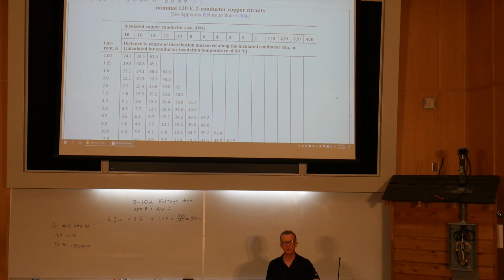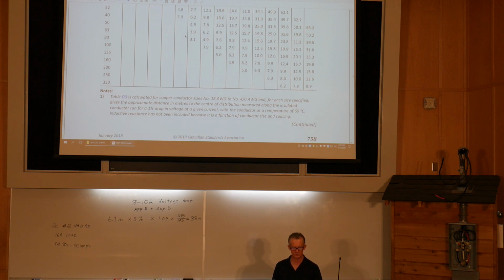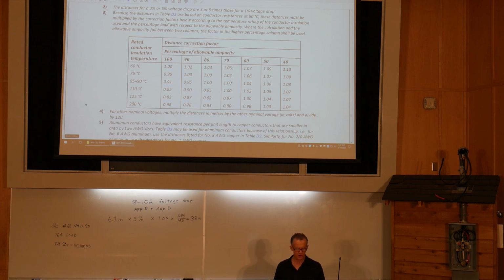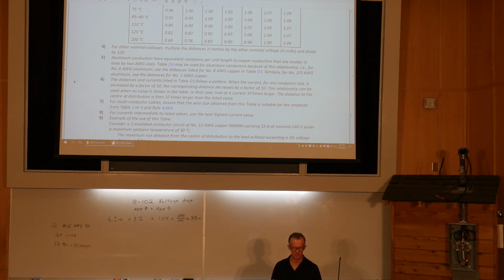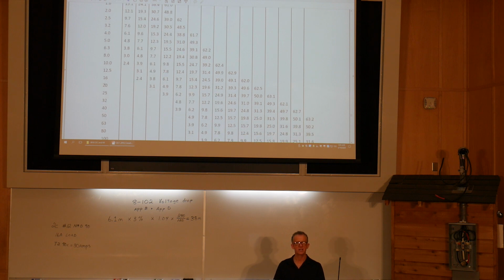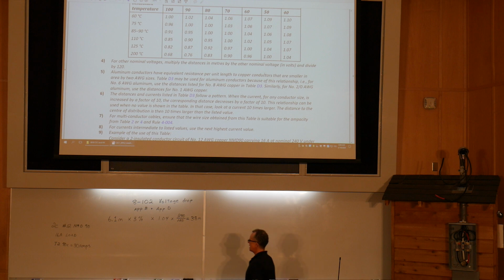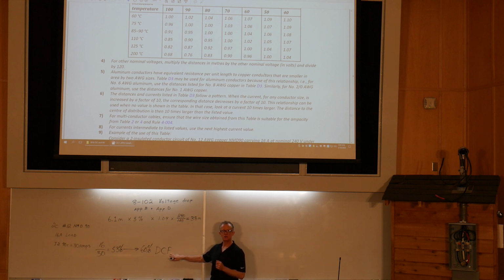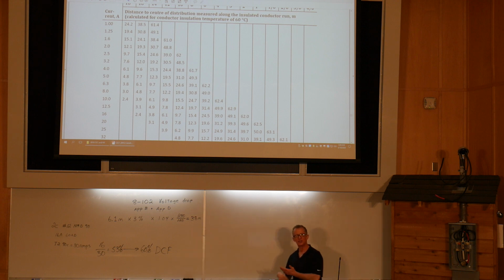Section 8 Voltage Drop 2